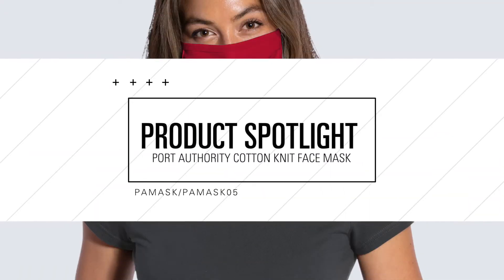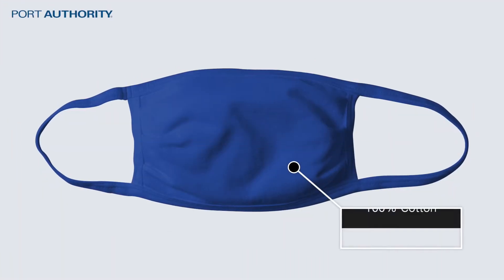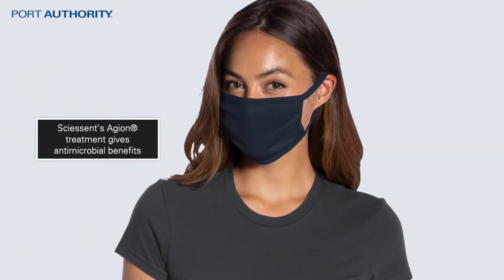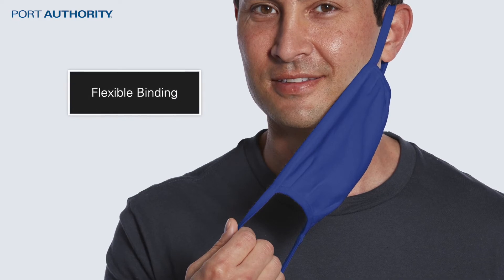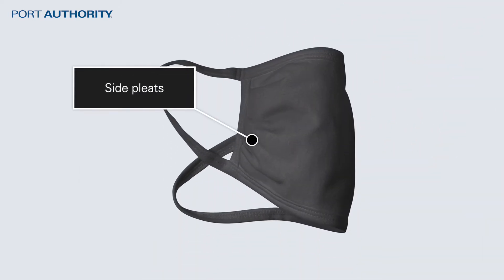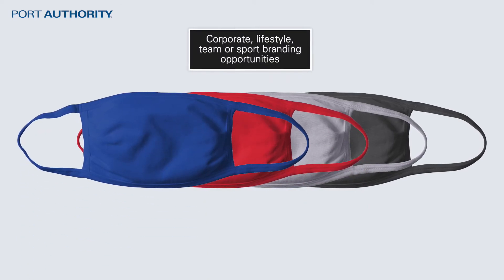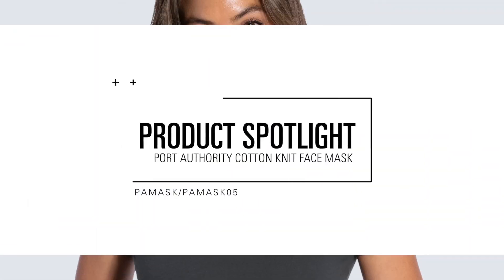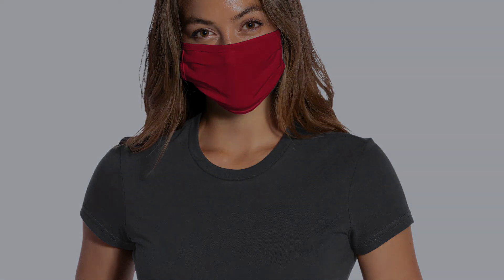Port Authority PAMASK & PAMASK05 Cotton Knit Face Mask - Buy at ApparelnBags.com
Port Authority PAMASK Cotton Knit Face Mask 500 pack (1 Case)

Port Authority PAMASK05 Cotton Knit Face Mask (5 Pack)